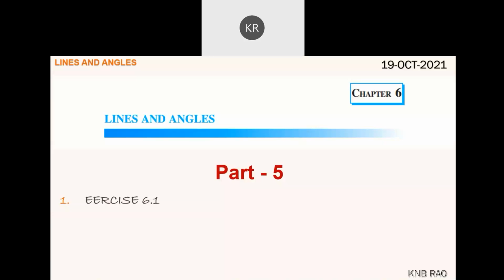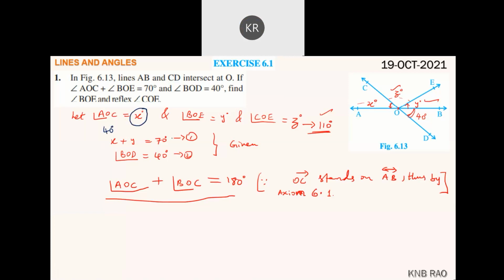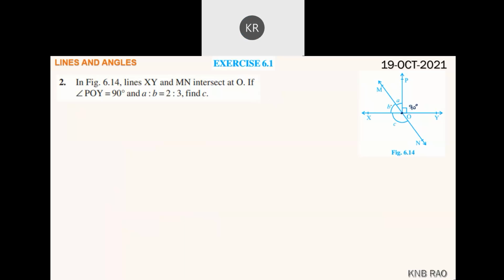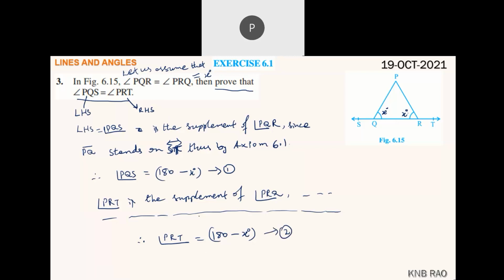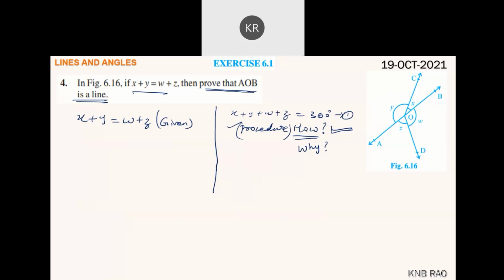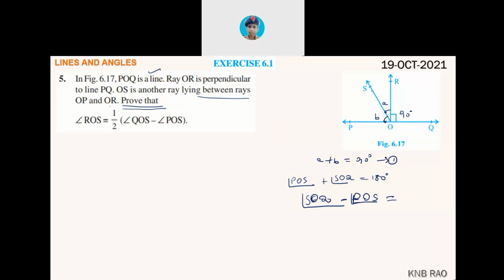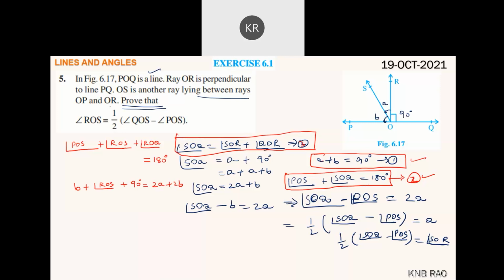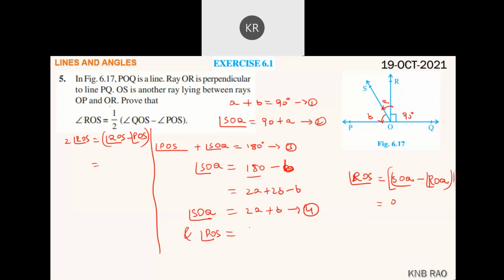UNIT IV: GEOMETRY, CHAPTER 6: LINES AND ANGLES PART 5: CBSE IX STANDARD, MATHEMATICS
UNIT IV: GEOMETRY, CHAPTER 6: LINES AND ANGLES